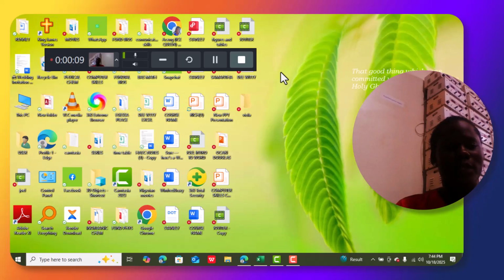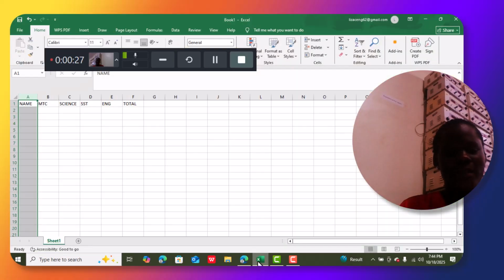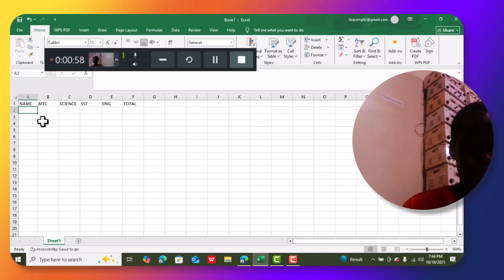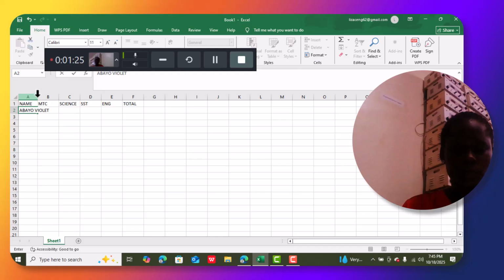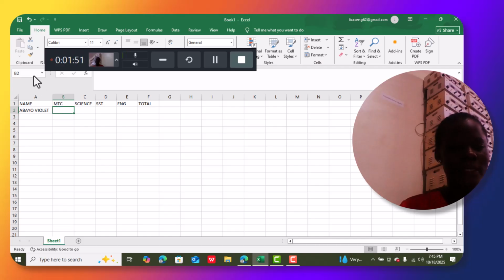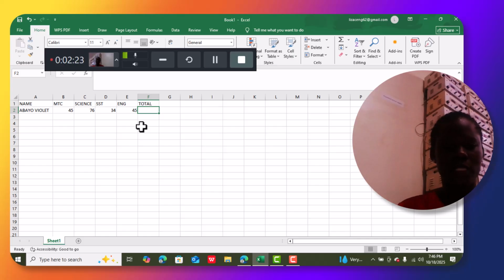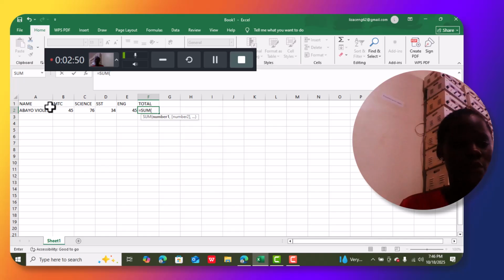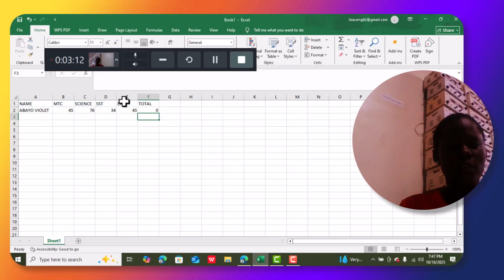Microsoft excel errors